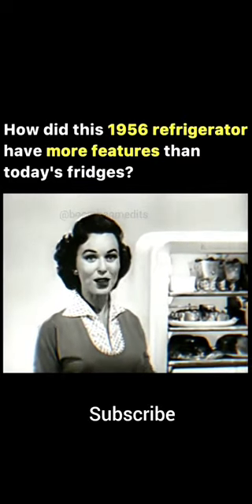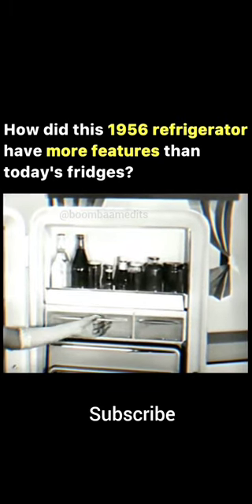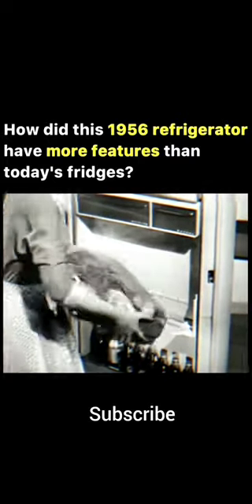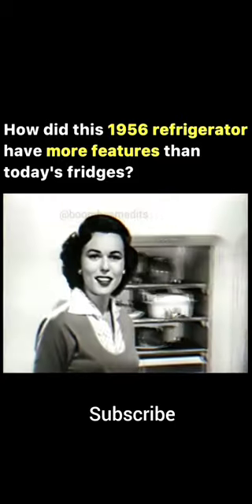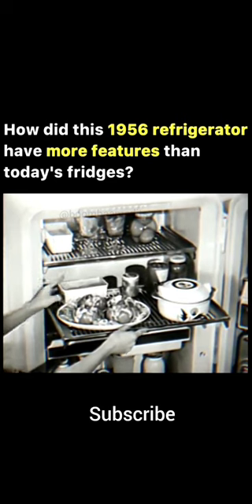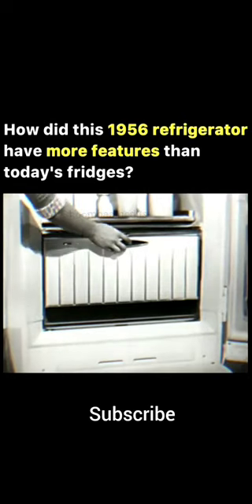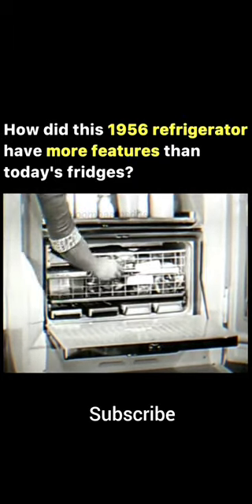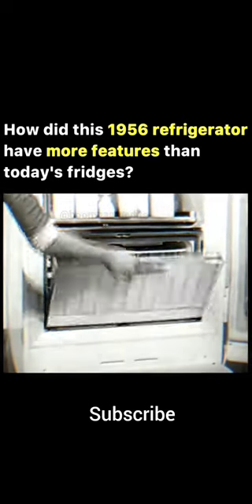Futuristic Refrigerator from past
1956 refrigerator
1956 refrigerator video
1956 refrigerator ad
1956 refrigerator features
1956 refrigerator commercial
1956 refrigerator advertisement
1956 refrigerator add
Meena Kumari's Refrigerator Poster